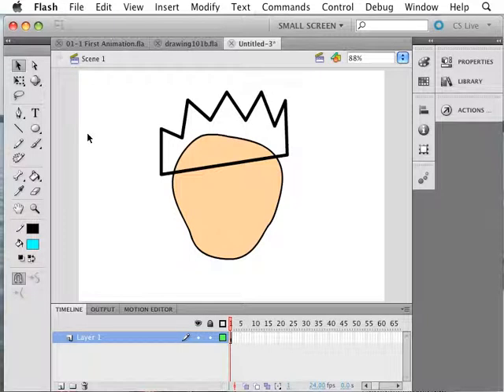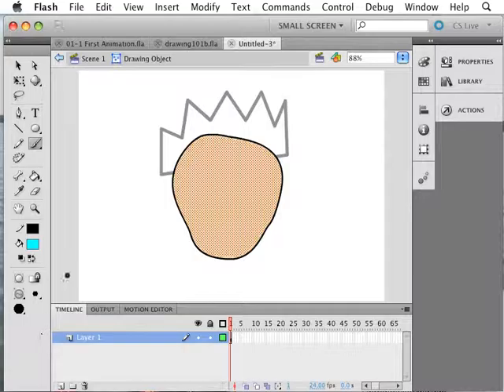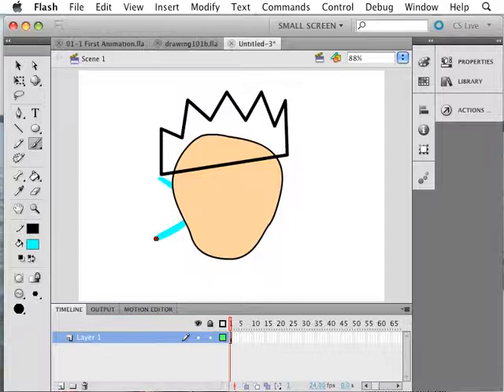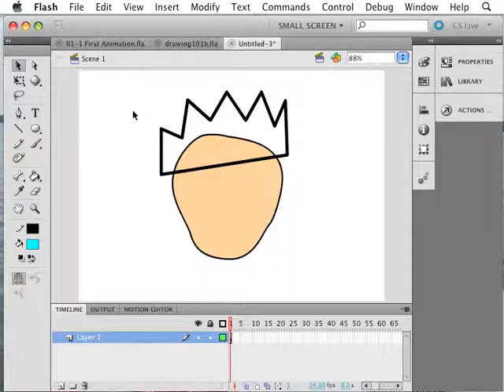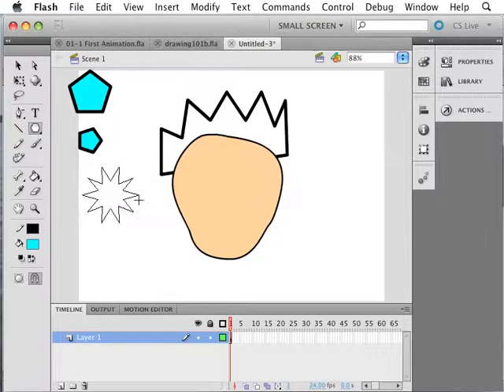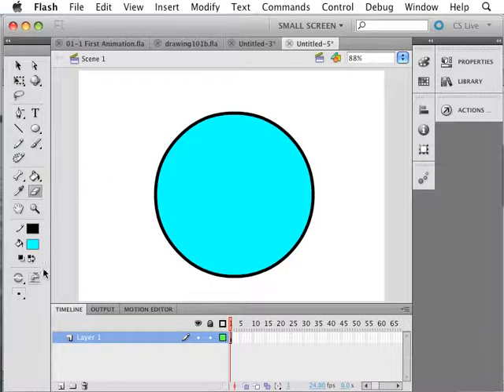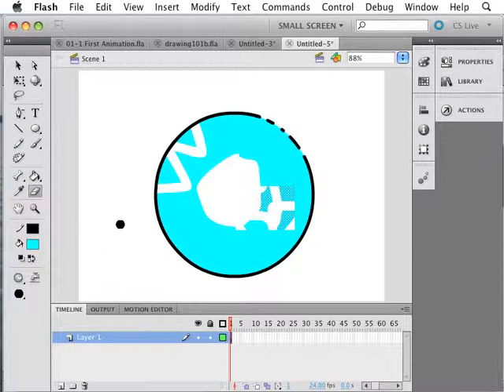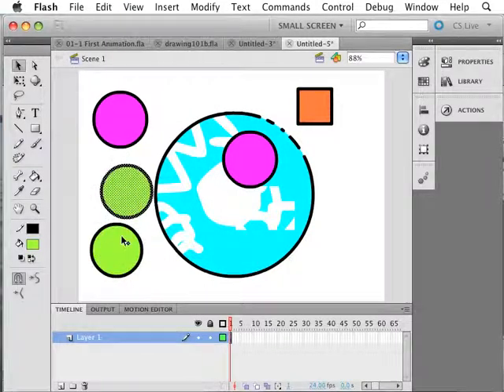Flash Drawing Tools 2